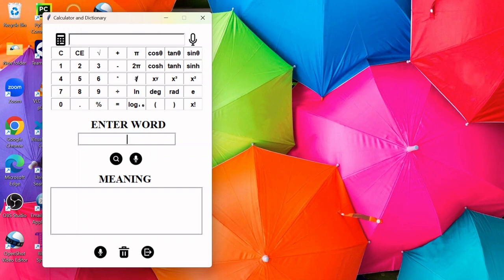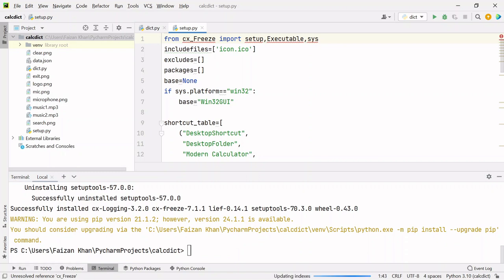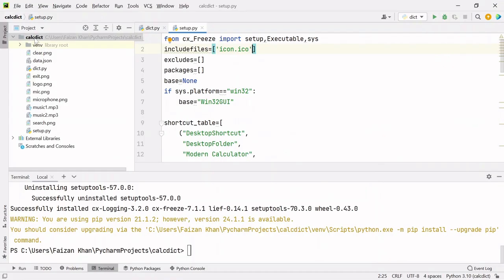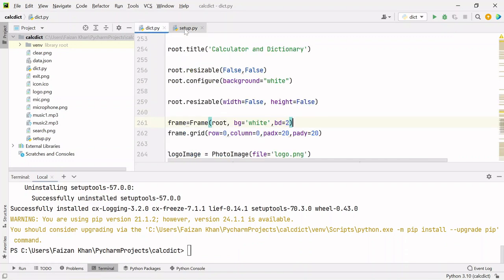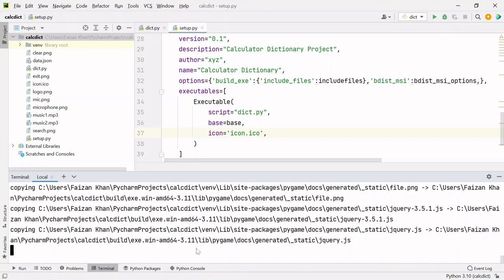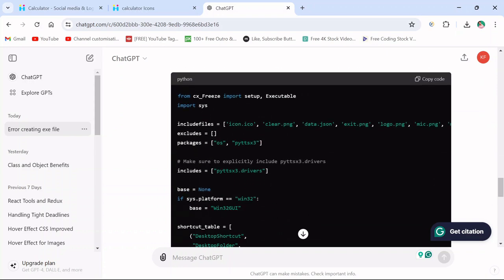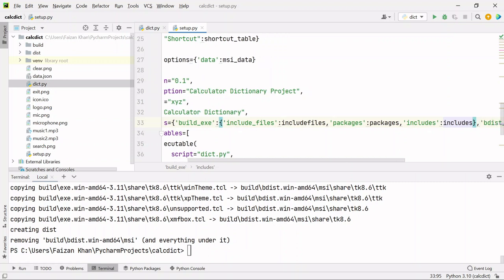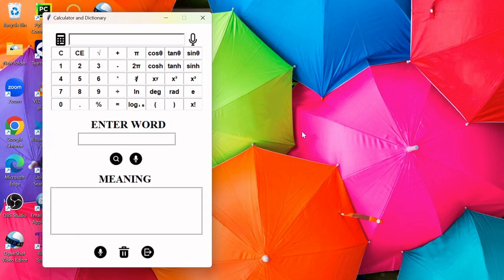Python to EXE: Quick and Easy Guide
Want to convert your Python scripts into executable files? In this video, I show you a simple, step-by-step process to turn your PY files into EXE files. Whether you're looking to distribute your Python application or just want to run it without a Python interpreter, this guide has you covered. Watch now and transform your Python projects!

⏱️ Timestamps:
0:00 - Introduction
1:18 - Setting Up setup.py
5:12 - Running the PY to EXE Command
6:06 - Installing on PC
6:36 - Error Resolution
9:11 - Final Installation